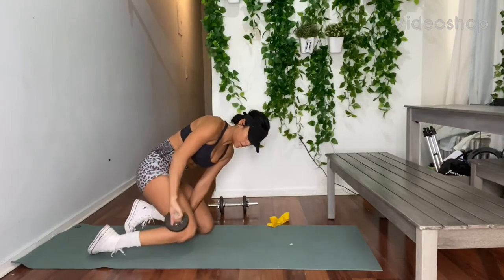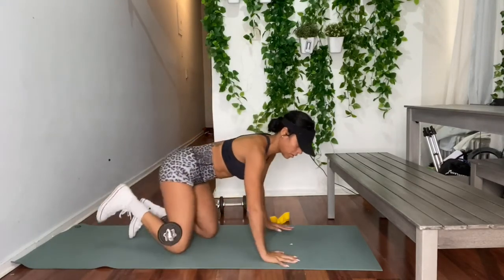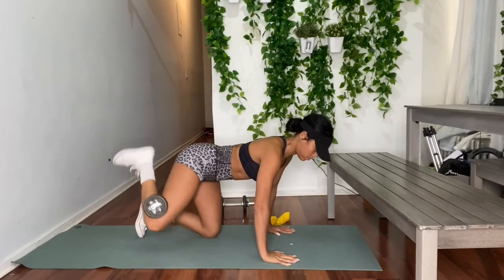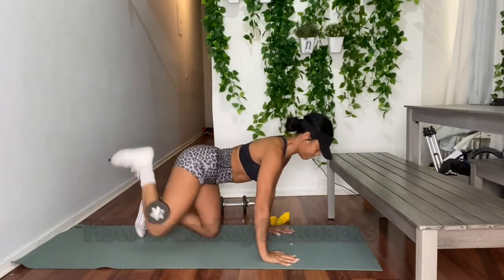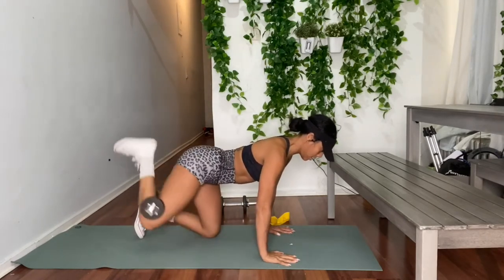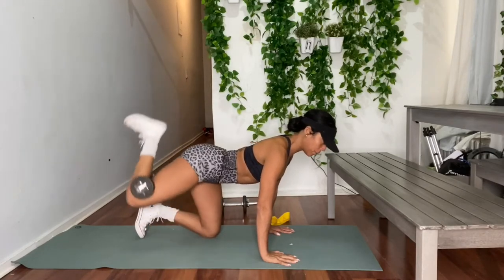How to do dumbbell donkey kickbacks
How to do donkey kickbacks using dumbbells.

Targets Glutes